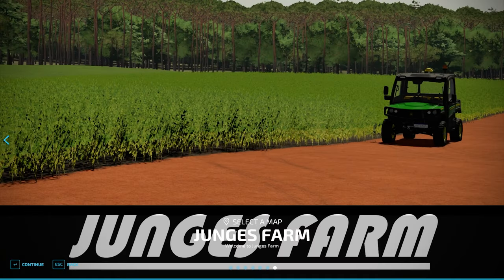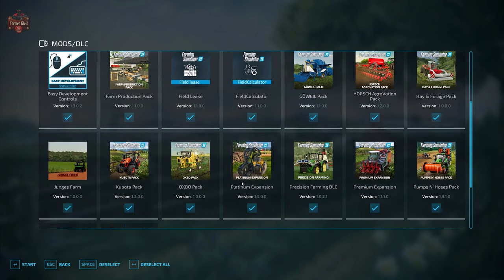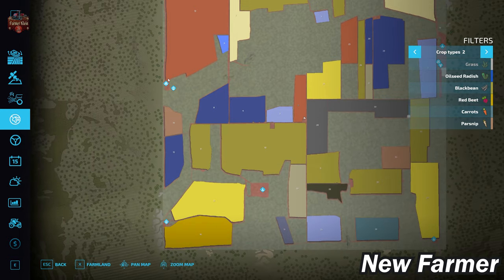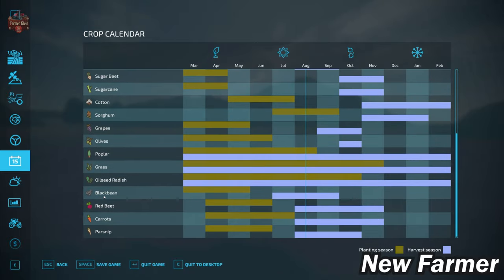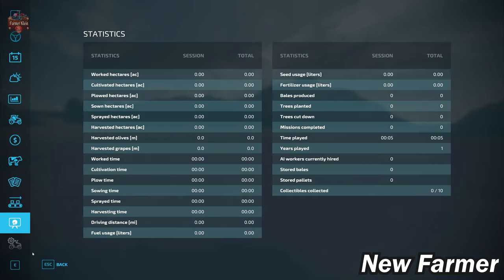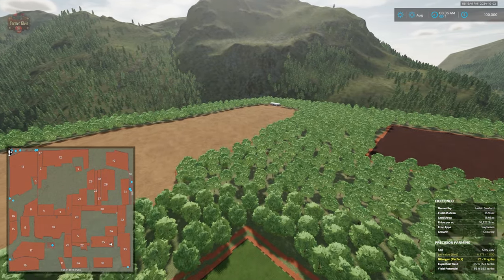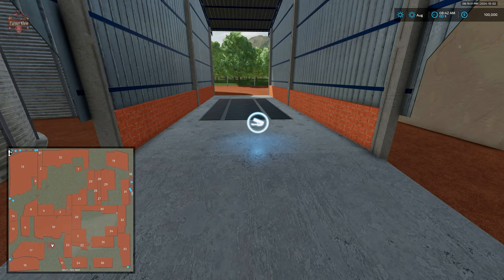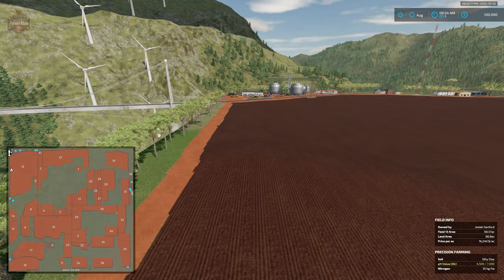Junges Farm | Map Tour | Farming Simulator 22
00:00:00 Start
00:00:22 Intro
00:02:33 PDA, Sell points, Starting land
00:07:39 Starting Equipment
00:08:21 Farm tour
00:08:36 Fly Over

Inspired by a real farm located in Querência which is a city located in the state of Mato Grosso, Brazil. Close to the Northeast region of the state, the city is known for its strong agricultural economy and for being an important grain production hub, especially soybeans and corn. The size of the lands varies between small, medium and large sized fields taking advantage of the brazilian calendar, with the addition of the new Blackbean crop.
- The map contains 37 cultivable fields.
- It has 2 grain sales, lizard and pioneer cooperatives.
- Sale of bales, wool, cotton.
- A lumber yard for the sale of logs and wood chips.
- Contains 1 water collection point on the map.
- Main headquarters Vem sem Nada where you will have to build and be creative in landscaping mode.
- Sales of potatoes, beets, milk and eggs will be made at the market.
- Limestone mine where you can pick up with your favorite truck or trailer.
- Sugarcane factory where you can sell your sugarcane and beet production.

Manufacturer None
Category Map
Author Pot Cake
Size 334.74 MB
Version 1.0.0.0
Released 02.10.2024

Games and Online Game Stores

Giants Software - Partner Code: FarmerKlein